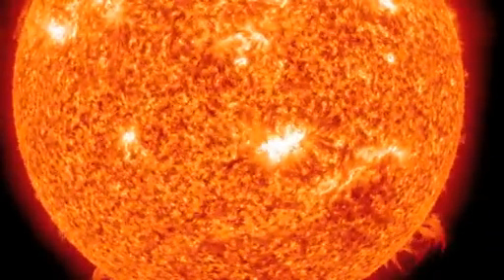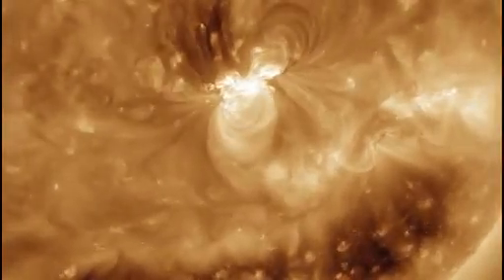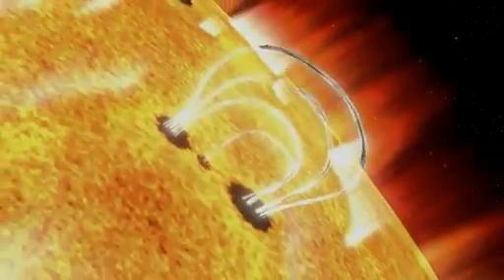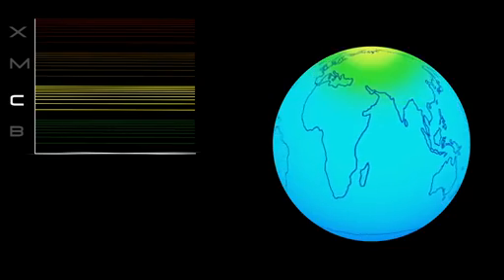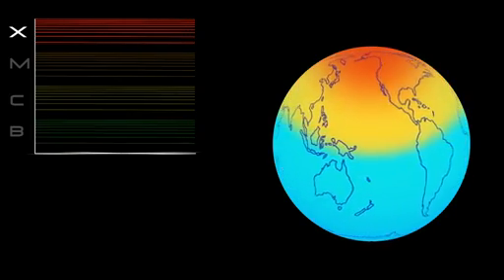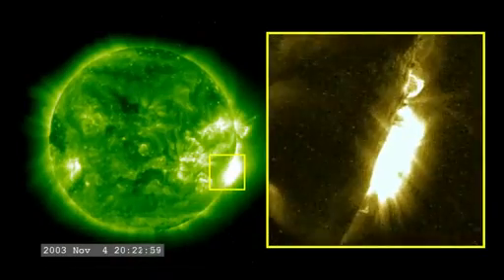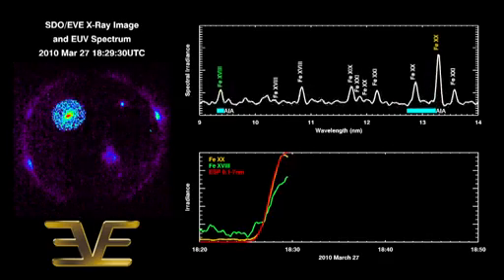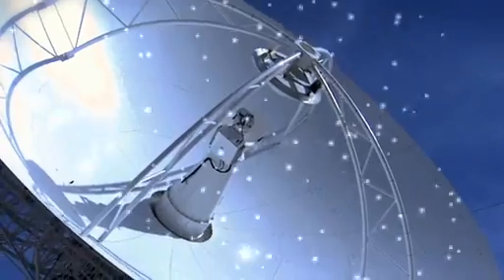NASA SDO - Guide to Solar Flares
Solar flares are classified according to their strength. The smallest ones are B-class, followed by C, M and X, the largest. A powerful X-class flare can create long lasting radiation storms, which can harm satellites, communications systems, and even ground-based technologies and power grids.

Credit: NASA SDO